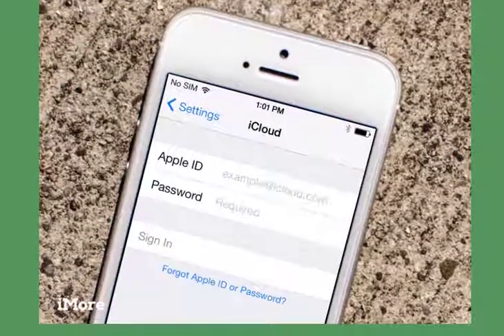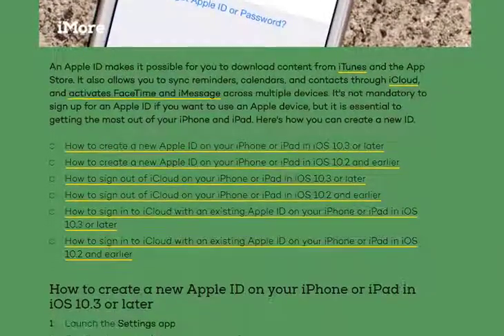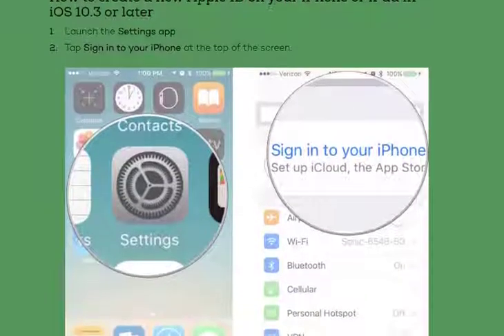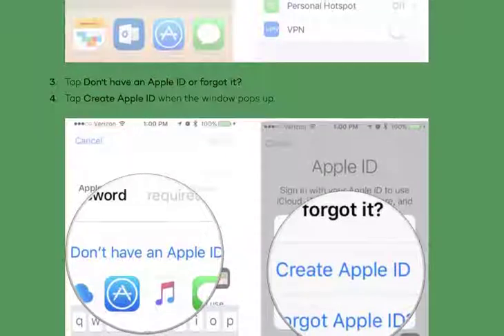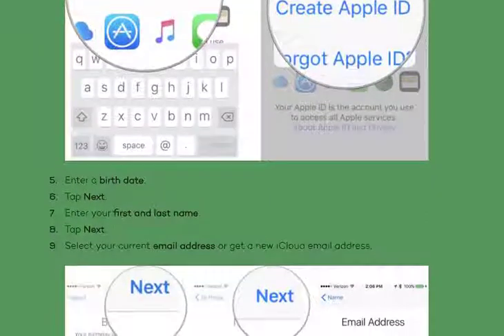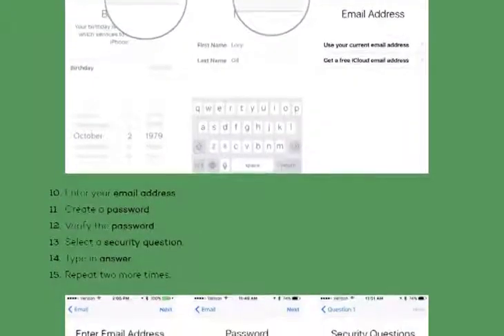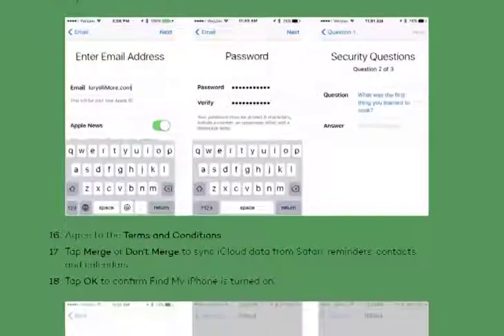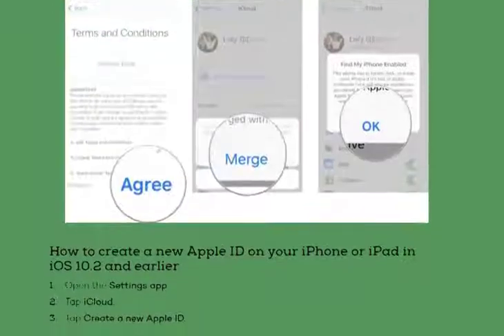How to create apple id | Video | Bd Mafia 2018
Instructions to make another Apple ID on your iPhone or iPad

New to the Apple biological system? Your initial step is to agree to accept an Apple ID.

An Apple ID makes it feasible for you to download content from iTunes and the App Store. It likewise enables you to match up updates, timetables, and contacts through iCloud, and initiates FaceTime and iMessage over different gadgets. It's not obligatory to agree to accept an Apple ID on the off chance that you need to utilize an Apple gadget, however it is fundamental to getting the most out of your iPhone and iPad. Here's the means by which you can make another ID.

Step by step instructions to make another Apple ID on your iPhone or iPad in iOS 10.3 or later

Step by step instructions to make another Apple ID on your iPhone or iPad in iOS 10.2 and prior

Step by step instructions to sign out of iCloud on your iPhone or iPad in iOS 10.3 or later

Step by step instructions to sign out of iCloud on your iPhone or iPad in iOS 10.2 and prior

Instructions to sign in to iCloud with a current Apple ID on your iPhone or iPad in iOS 10.3 or later

Instructions to sign in to iCloud with a current Apple ID on your iPhone or iPad in iOS 10.2 and prior

The most effective method to make another Apple ID on your iPhone or iPad in iOS 10.3 or later

Dispatch the Settings application.

Tap Sign in to your iPhone at the highest point of the screen.